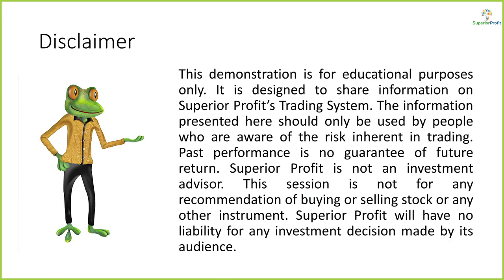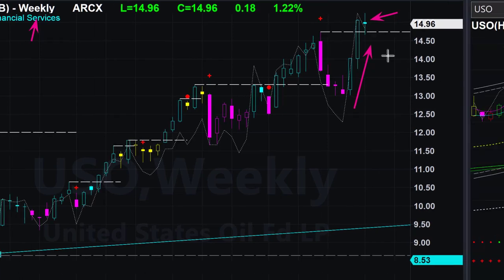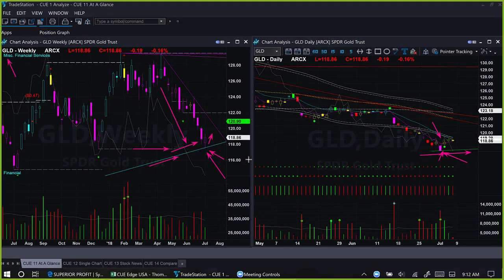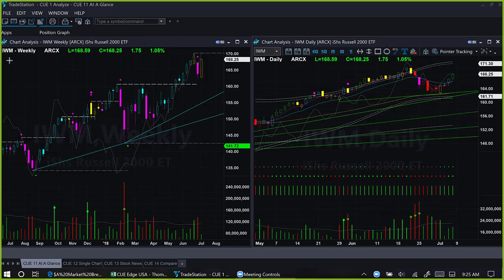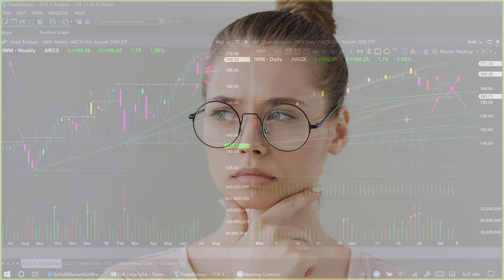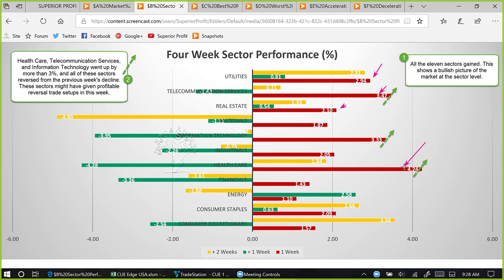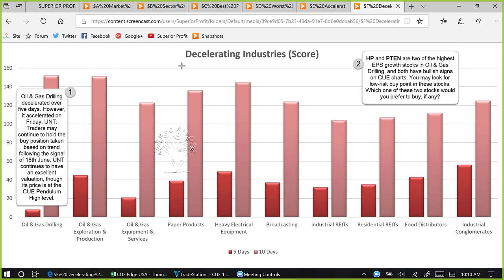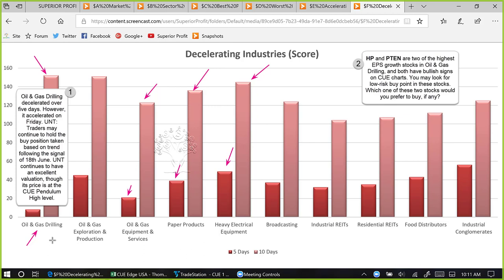Identifying Buy Opportunities in Down Industries - Weekly Market Roundup 7th July 2018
Instruments Discussed: USO, GLD, SPY, QQQ, DIA, IWM, CDE, CWT, AWK, WGO, THO, WBA, UNT, HP, PTEN, etc.

Some of the best buy opportunities come when the stock is at a lower price level. As the stock is down, others may not be following the stock. On top of that, if the industry is also down, it is probably out of the radar of most traders.

While others are ambivalent, using visual systems, CUE traders start to look for buy opportunities in down stocks in down industries. There are different possible techniques for doing this. This market roundup discusses two such techniques. One technique was used to identify buy setups in the Automobile Manufacturing industry. The other technique was used to identify possible upcoming buy opportunities in the Oil & Gas Drilling industry.

As usual, we also carried out a complete top-down analysis of the market. Time to grab a drink and some snacks and click the play button. It should be well worth the time if you are seriously investing or trading or both.